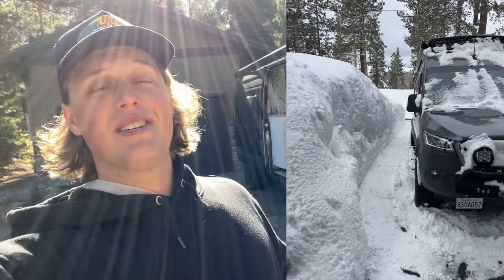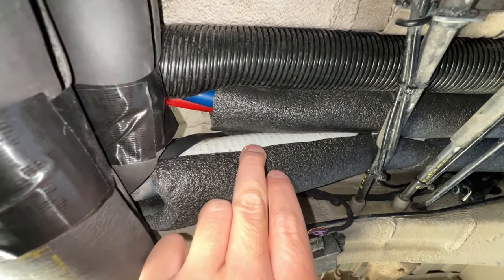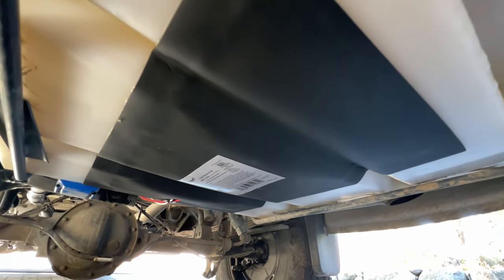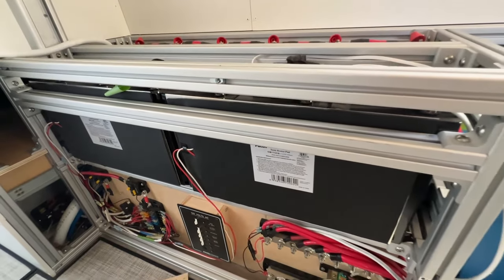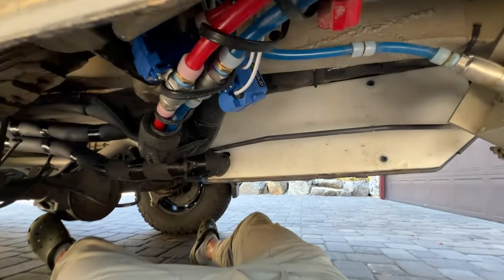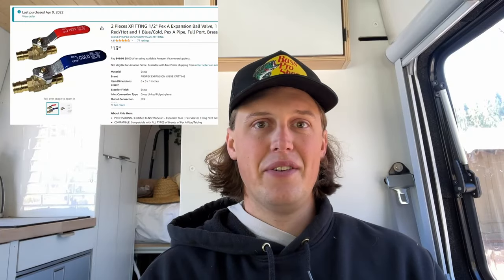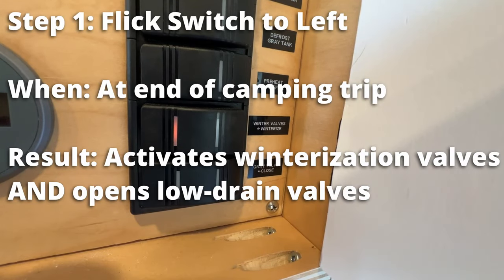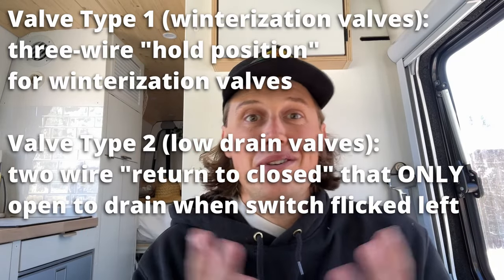How To Build A WINTER CAPABLE CAMPER❄️ (6 Steps with INNOVATIVE ideas)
Most vans aren't actually capable of camping all 4 seasons, at least not very comfortably. In this video I talk about how to add defrosters to different elements of your water system, pre heat your batteries, and my FAVORITE feature that I *think* I invented ... the quick-winterization feature that lets you winterize your van after each trip in less than a minute with NO TOOLS.

Product Links:
- 12v Tank Heat Pads (Wide version)
- 12v Tank Heat Pads (Long version)
- Aluminum sheet note: perfectly fits "wide version" of heat pads after trimming edges of pad
- 12v heat tape
- 12v temperature controller
- Pipe insulation: local hardware store :)
- 12v Motorized ball valve (3 wire version)
- 12v Motorized ball valve (2 wire version - auto return)
- DPDT switch

Timestamps:
0:00 - 0:43 Intro
0:43 - 1:00 Thing #1 - Diesel Heater
1:00 - 2:42 Thing #2 - 12v Heat Tape
2:42 - 4:10 Thing #3 - Water Tank Heaters
4:10 - 5:38 Thing #4 - Battery Heat Pads
5:38 - 6:45 Thing #5 - Low-point Drain Valves
6:45 - 8:34 Thing #6 - Quick Winterization INVENTION!!!
8:34 - 9:45 Bonus - Improvement To #6
9:45 - 10:26 Summary